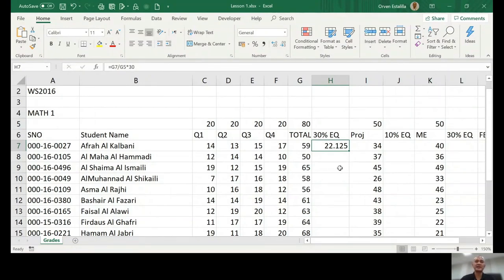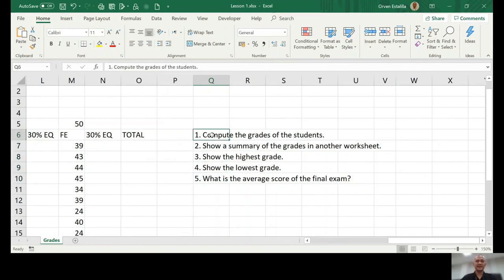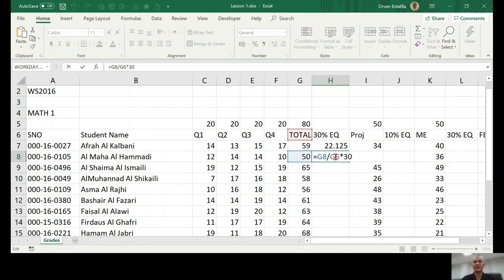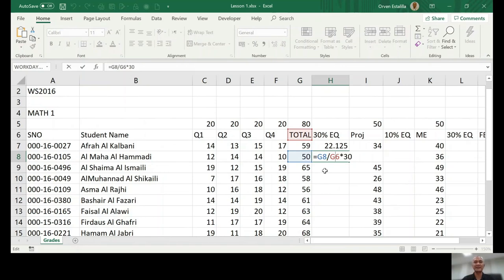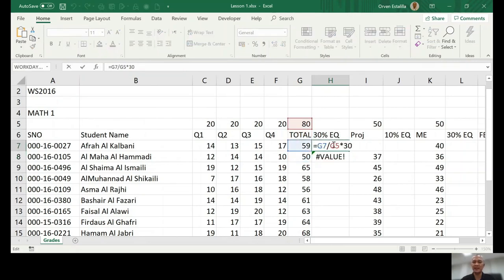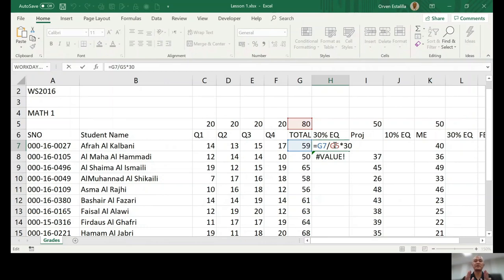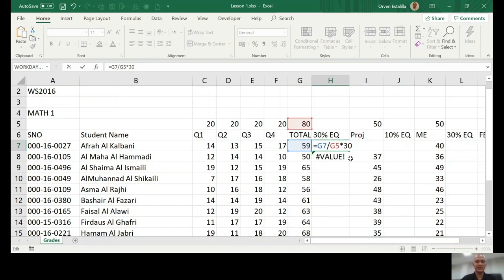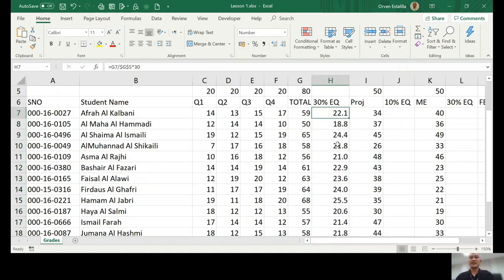Advanced Excel Lesson 1b Review of Basics (Relative and Absolute Addressing) by Orven Estalilla